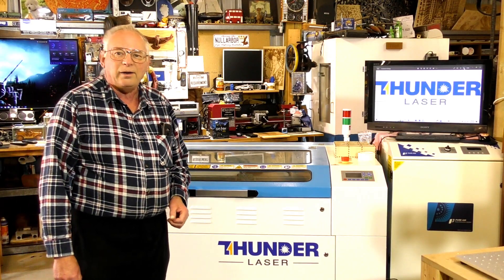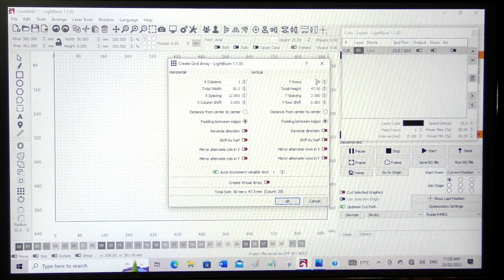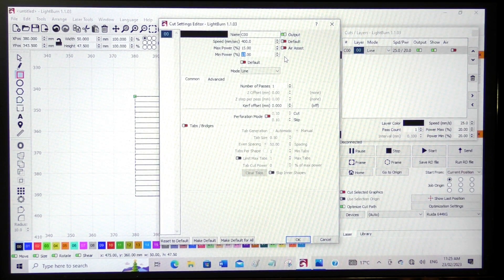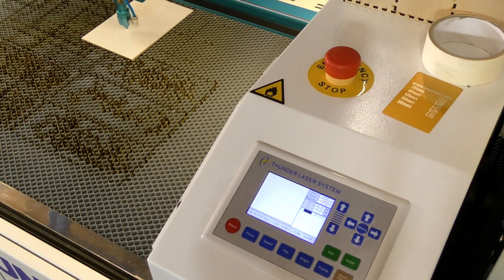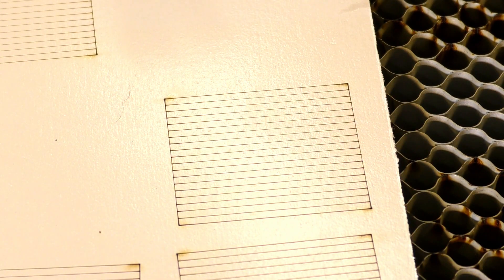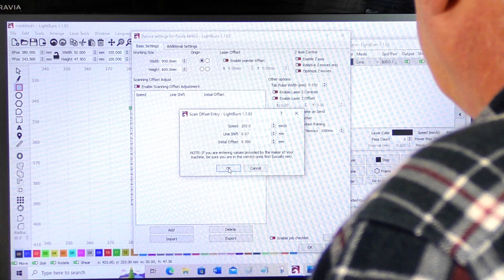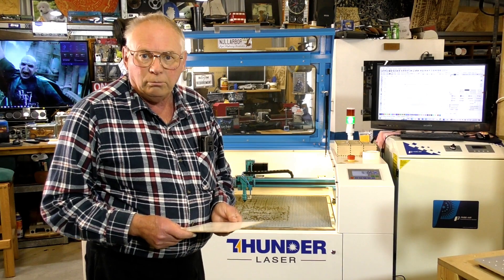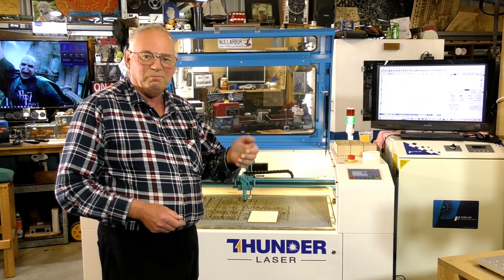Thunder Laser scanline offset adjustment in Lightburn *how to*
A Roger Webb Laser tutorial for Thunder Laser Global™ Video 771 Thunder Laser scanline offset adjustment in Lightburn *how to*

ROGERWEBB5798
(ONLY AT THIS ADDRESS BELOW)

& Purple Planet